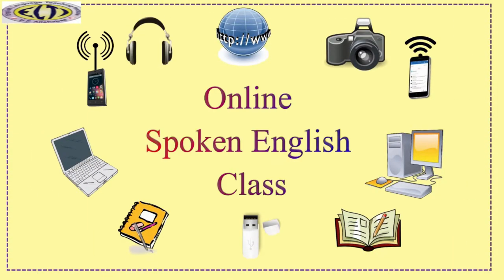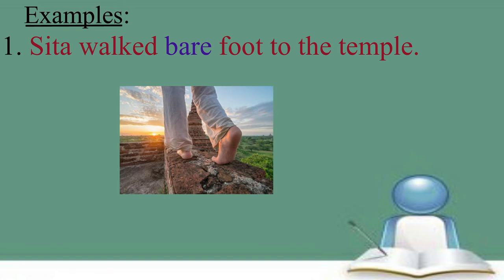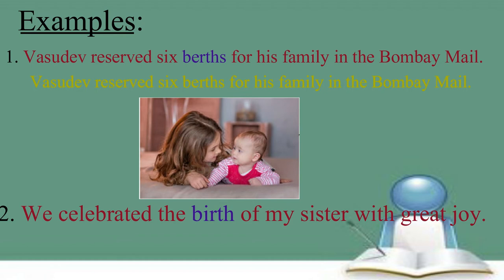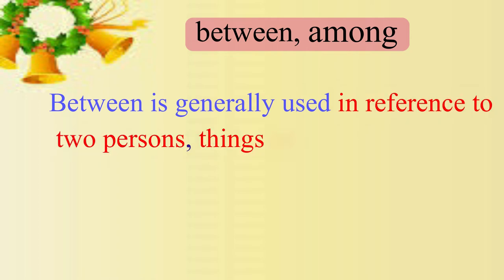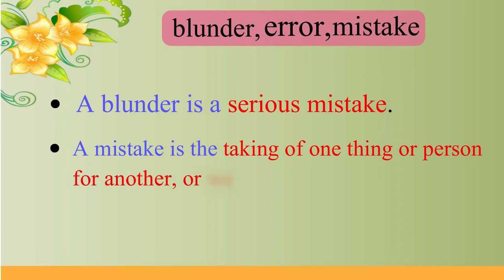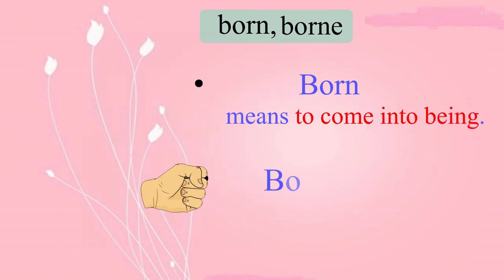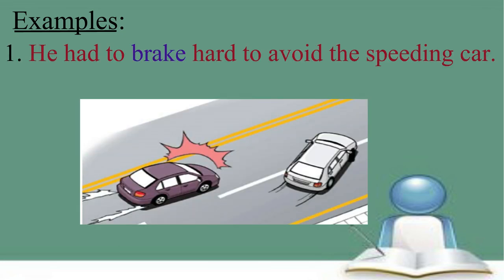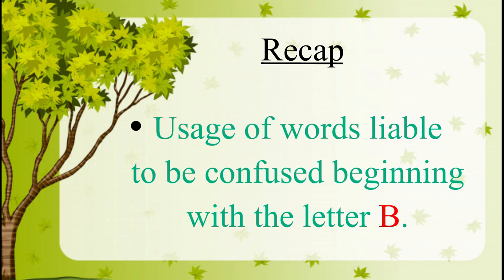0nline Spoken English Course: Words liable to be confused (A-D): Module 2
Words liable to be confused (A-D)